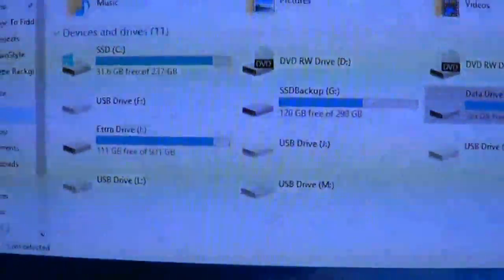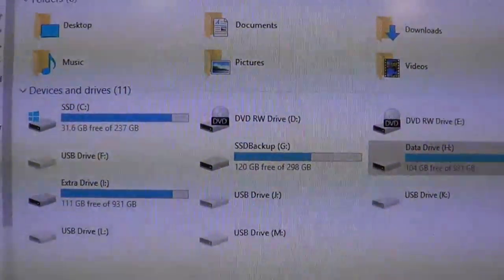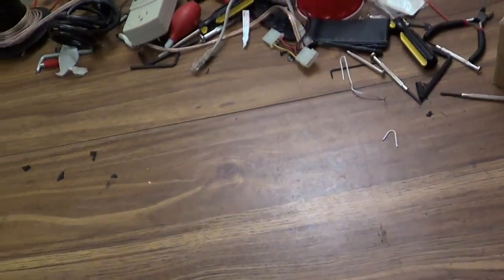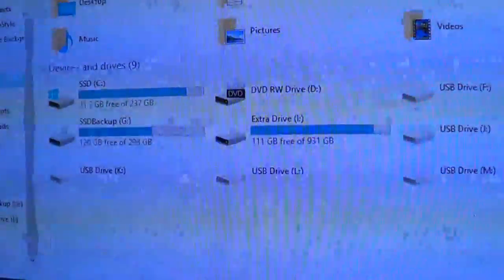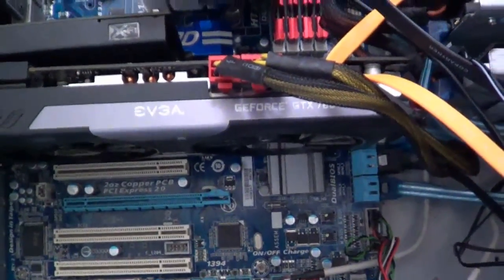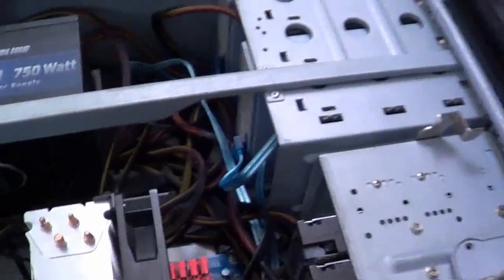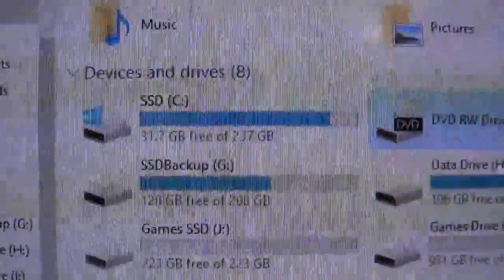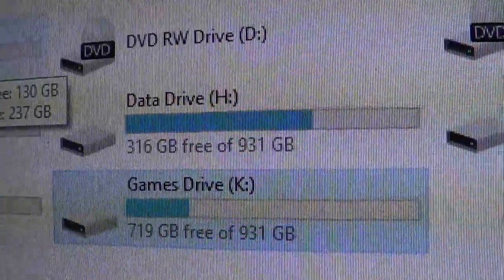The Final Tuxedo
This is it.  I've made this computer dance over the years, but now I've finally hit a wall with the motherboard...  :-P